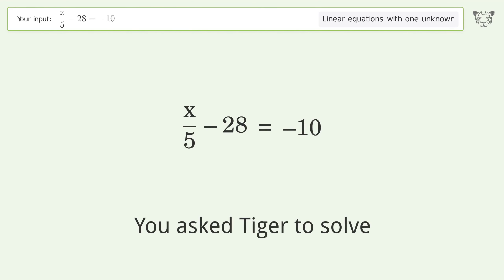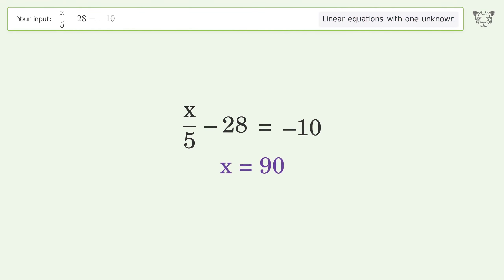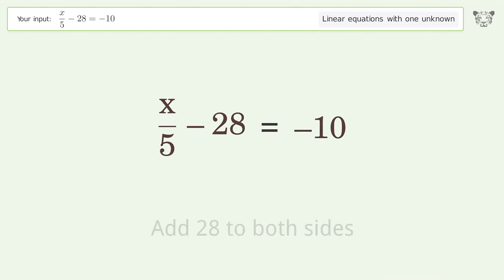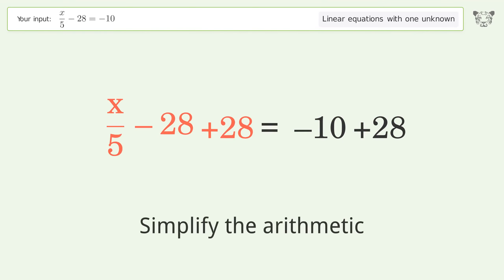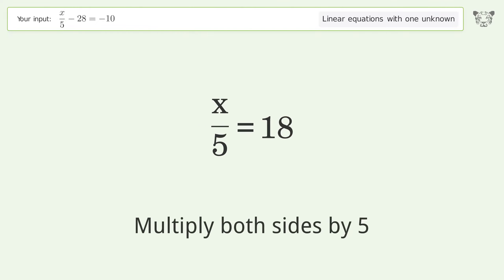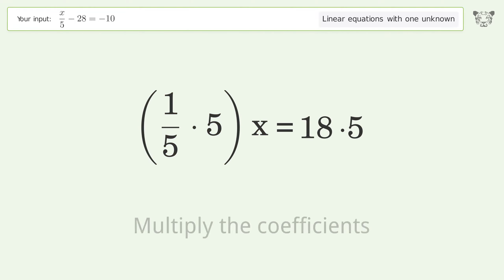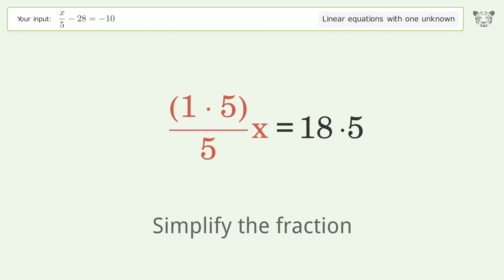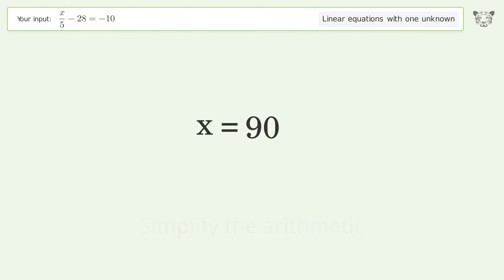Linear equation with one unknown: Solve x/5-28=-10 step-by-step solution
for a step-by-step and more tips and tricks for dealing with linear equations with one unknown.